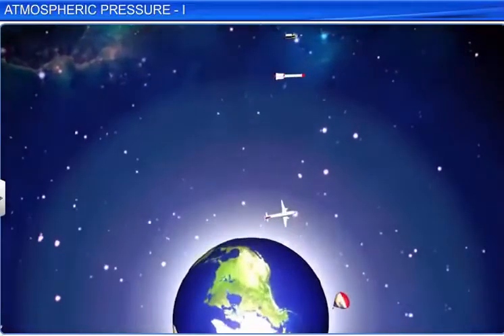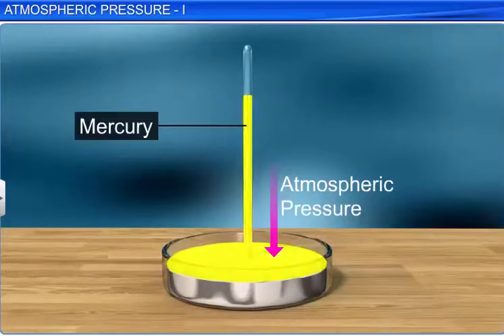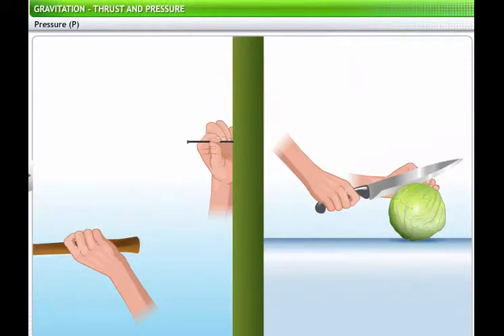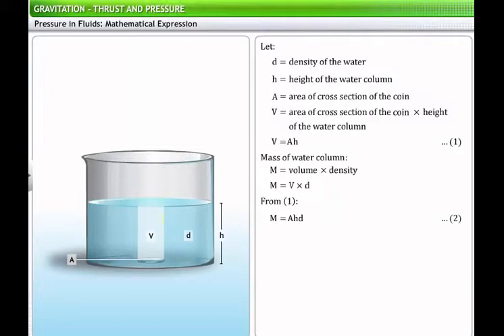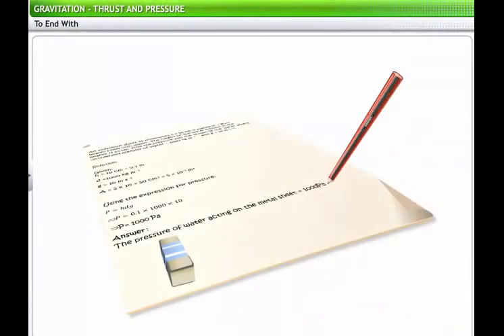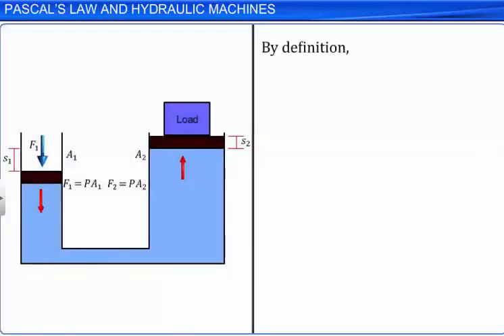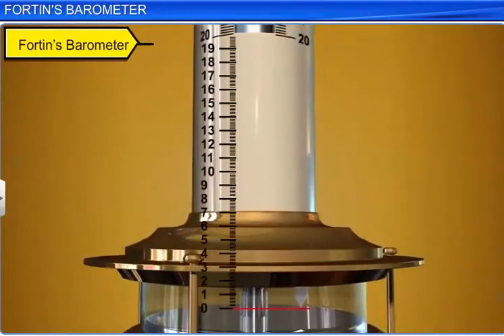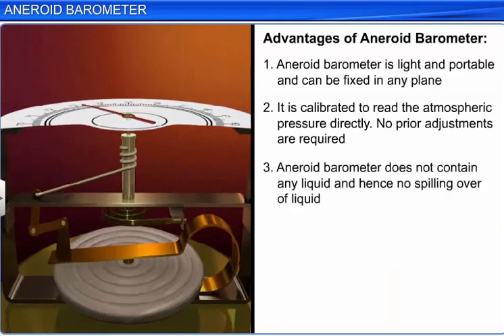CLASS 9 , PHYSICS , Ch 4 , Pressure in fluids